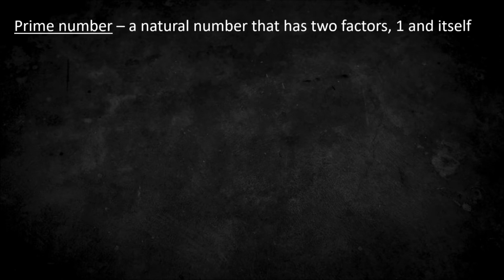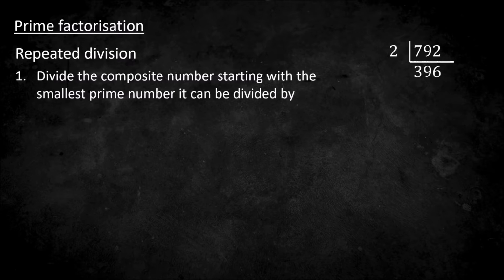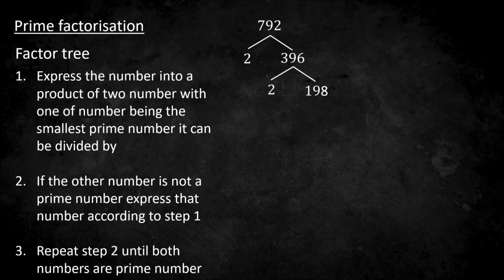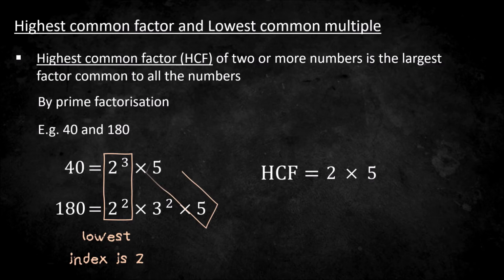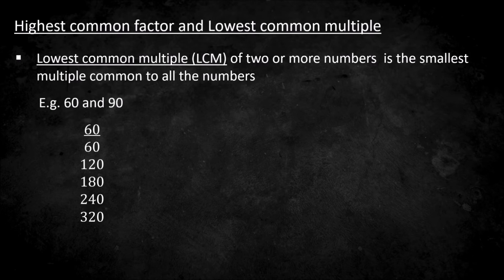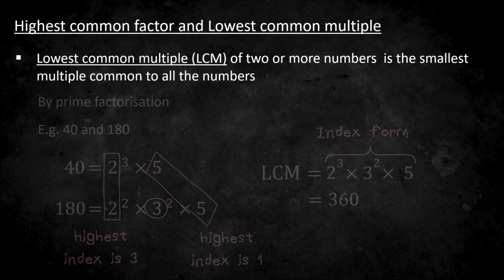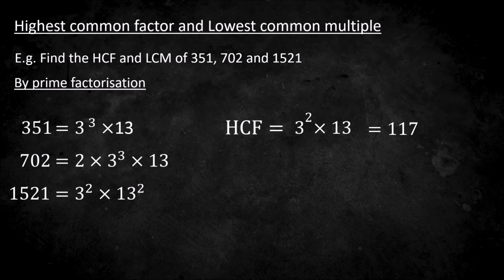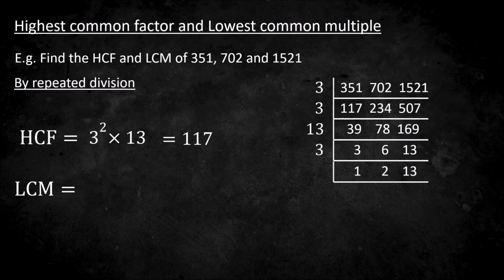Prime Factorisation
Learn how to carry out prime factorisation and how to find the higher common factor and the lowest common multiple among a group of numbers.